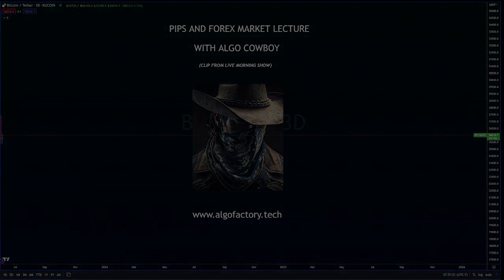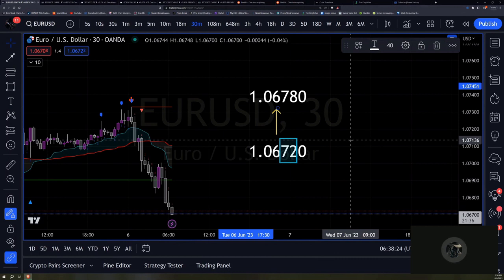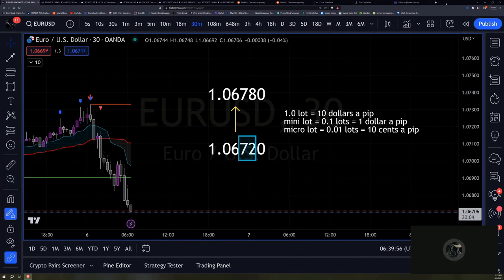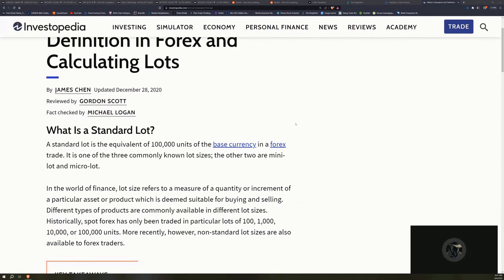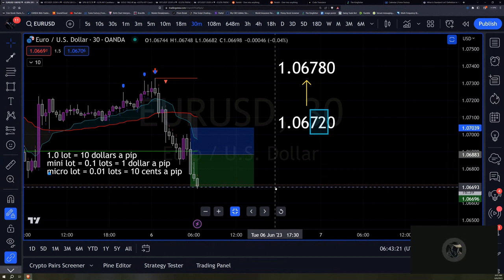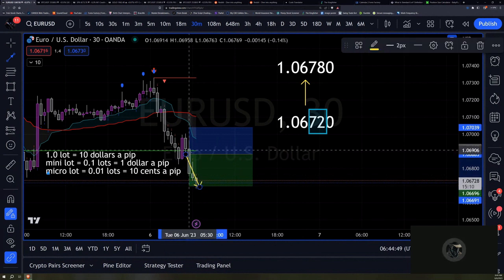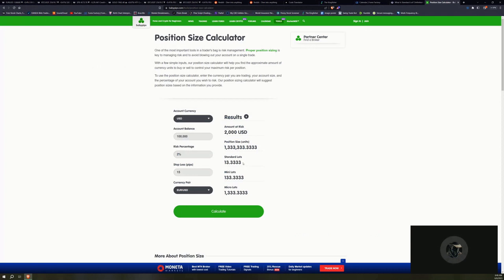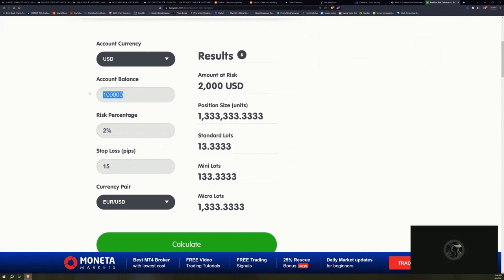Forex Market: Pips and Lots Explained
This is an excerpt from our free daily live lecture for beginner traders which is from 8:30 EST to 9:00 AM EST.

Today we talked about pips and the forex market and provided some internet resources for calculating position size.